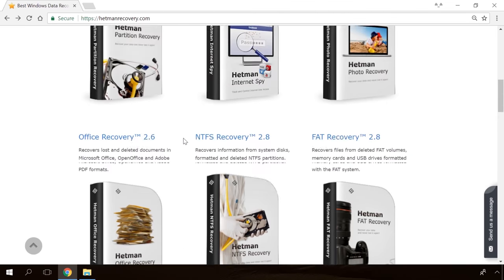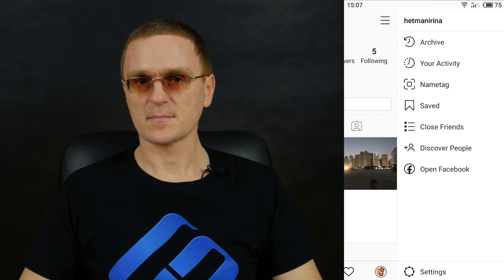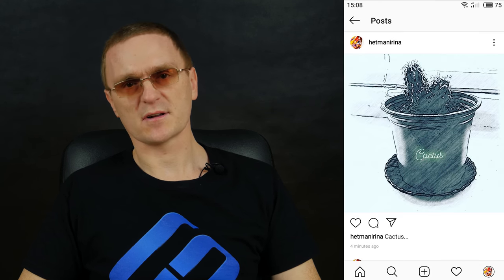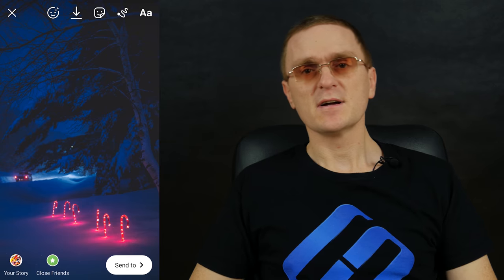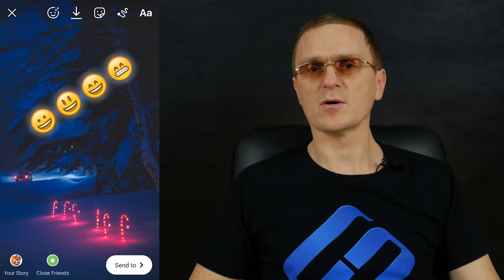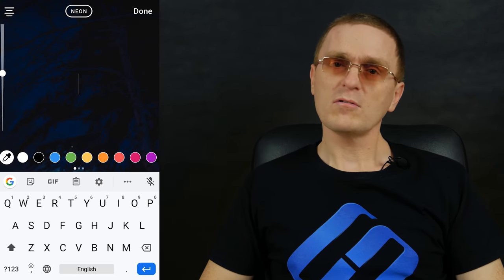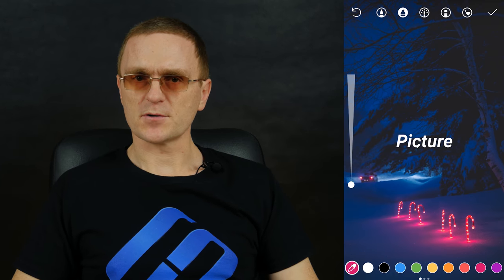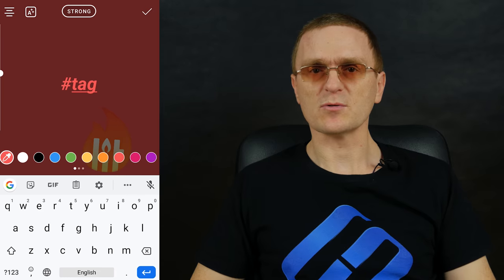🤳 Special Features in Instagram 📱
👍 In this video, I’d like to show you my best rated features for Instagram stories. Using features from this list will make your work more effective, interesting and your profile will look much nicer. From today’s video you will learn about useful options and features in Instagram to help you boost your account, give a fresh look to your business account and profile.

📚 Content:
0:00 - Archiving stories and posts.
2:06 - The number of people who shared your post.
2:40 - Send images to stories.
3:00 - Boomerang.
3:17 - Modify fonts with gradient.
3:37 - Glowing emojis.
3:56 - Branded fonts.
4:19 - Font alignment.
4:38 - Background filling.
5:03 - Hiding hashtags.
5:29 - Shadow effect for text.
5:54 - GIFs in videos.

Certainly, this is not the exhaustive list of all features in Instagram, so if you know other interesting options, you are welcome to share them in your comments under this video.